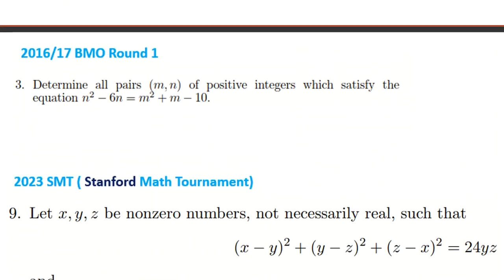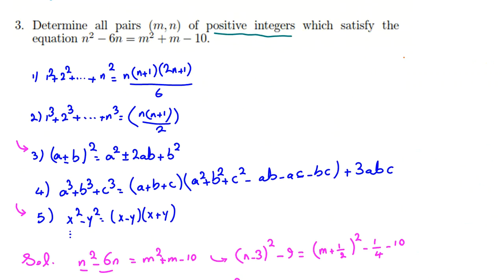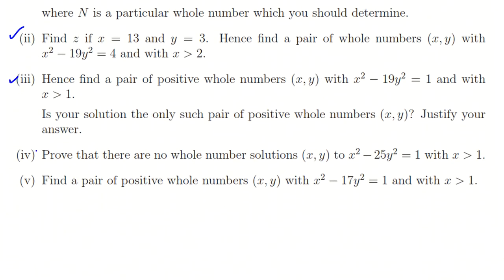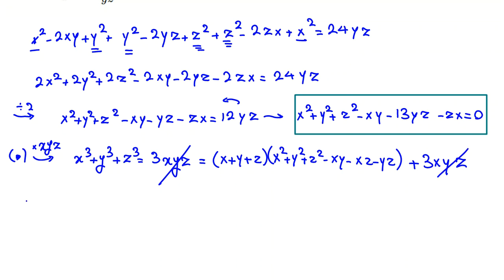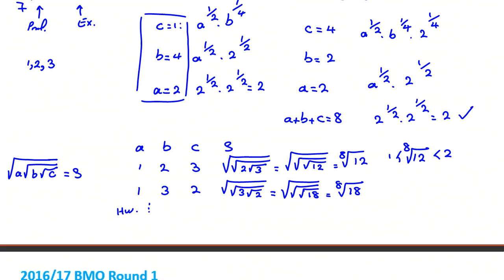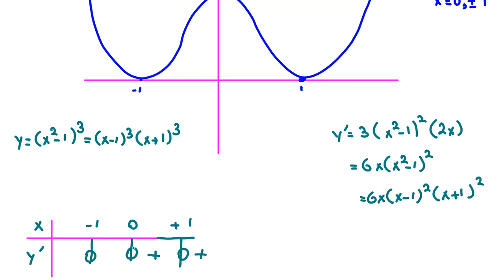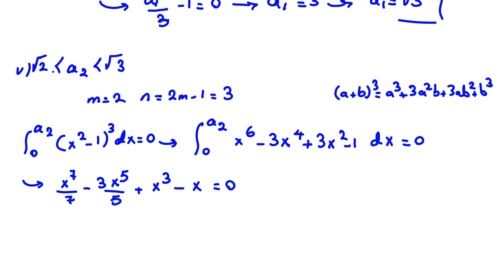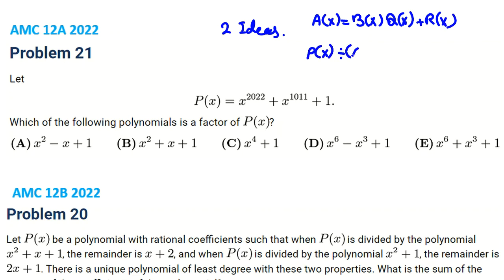Mat Oxford 2023 Solutions Polynomials Algebra Differentiation Integration Graphs Transformations2022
Logarithms and Powers Geometry Trigonometry Sequences Series Mathematics Admissions Test Computer Science Joint Schools Degrees Imperial College London University of Warwick Problems Past Papers Archive Questions Deadline 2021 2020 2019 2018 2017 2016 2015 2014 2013

Authoring and Proposing:
-Author of two international papers:
1."Diffusion-Based Nanonetworking : A New Modulation Technique and Performance Analysisi," IEEE Communication letter soon, 2013
2."Deteccting Matrices for random CDMA systems", 20th International Conference onTelecommunications,ICT 2013